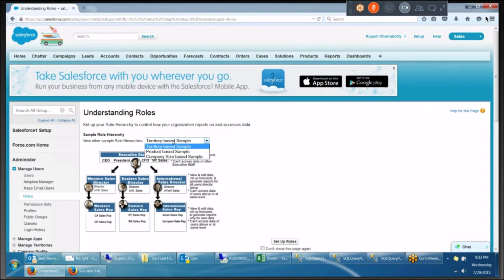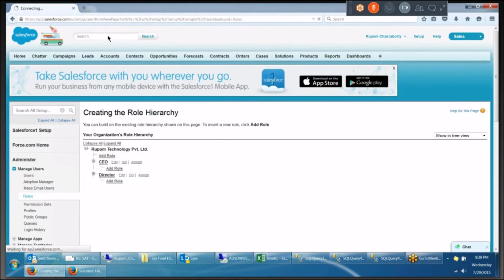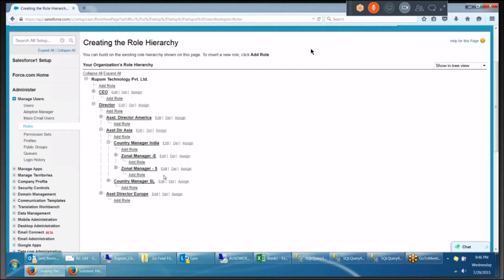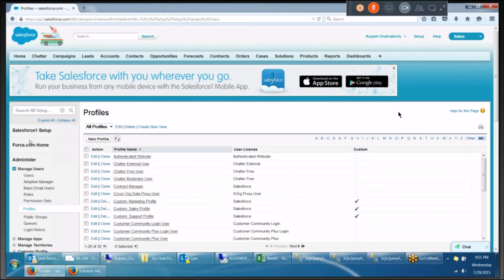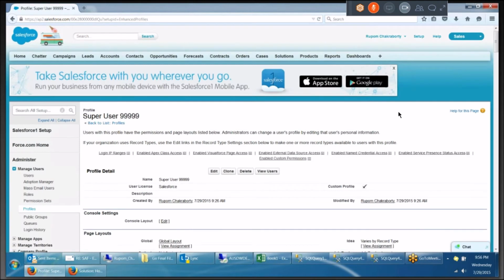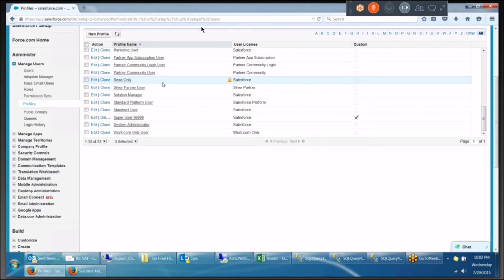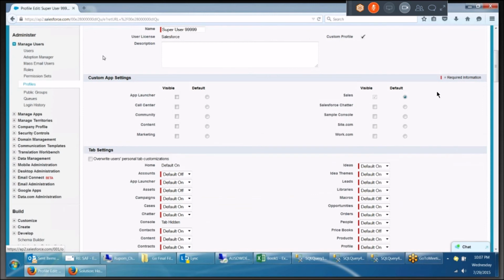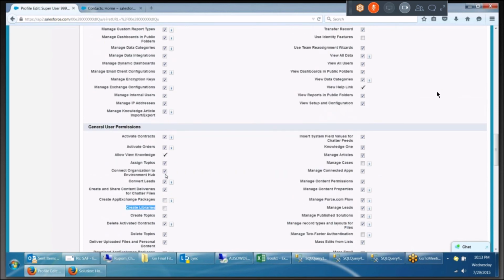12 Salesforce Administration - Admin Roles and Profiles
Salesforce Administration Tutorial for Beginners | Admin Roles and Profiles